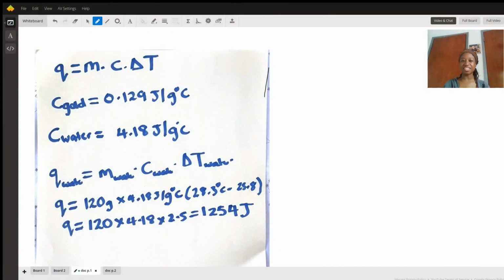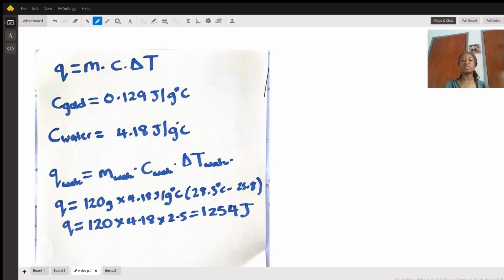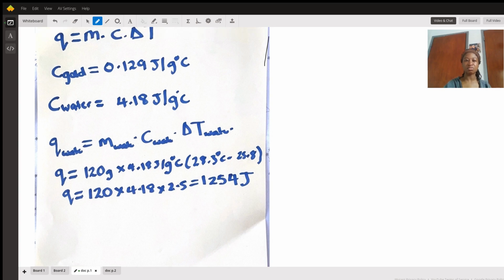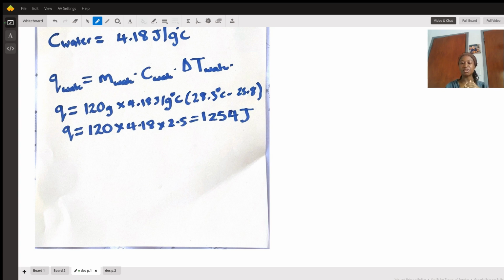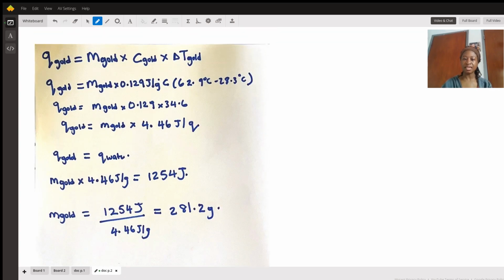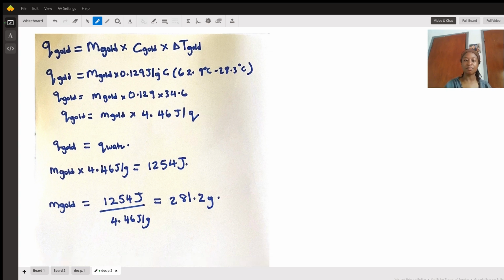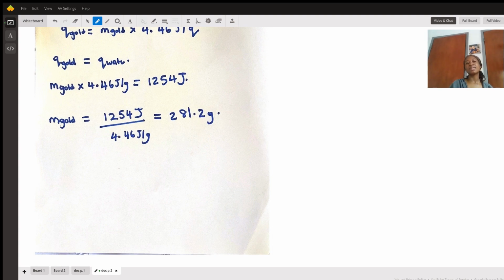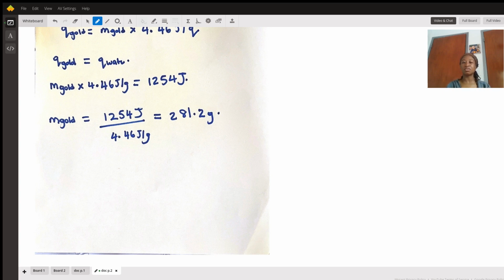Gold of mass used in the question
Question: A gold block initially at 62.9°C is put into 120 grams of H2O at 25.8°C in a container. The mixture at thermal equilibrium reached a temperature of 28.3°C. What is the mass of gold used?

Answered By:

Nadine T.
PhD Student and Skilled Tutor

Written Explanation:

Use q=m⋅c⋅ΔTfind heat transfer with water set up equation for heat transfer with gold (leaving mass of gold as unknown) remember that heat loss=heat gain so q(gold) is same as q(water) now rearrange equation, and find value for m(gold) see video attached